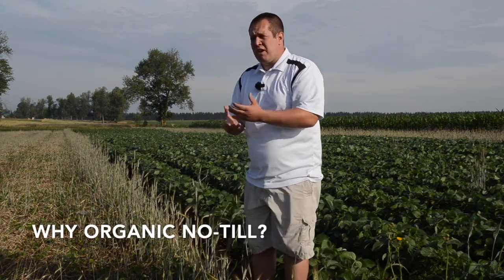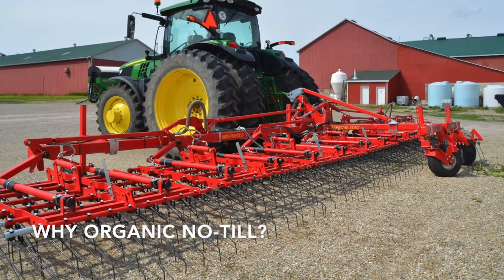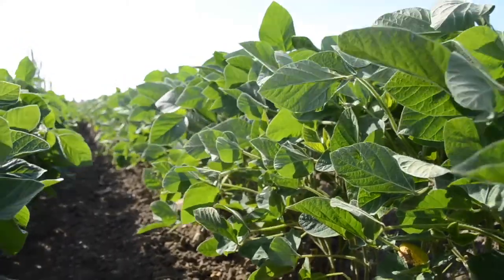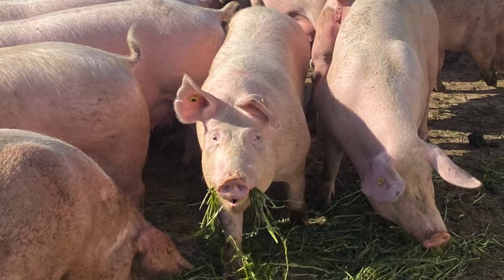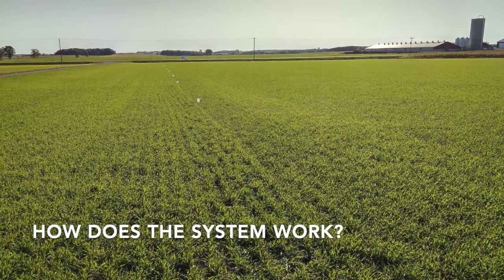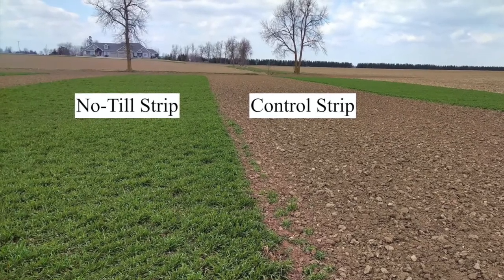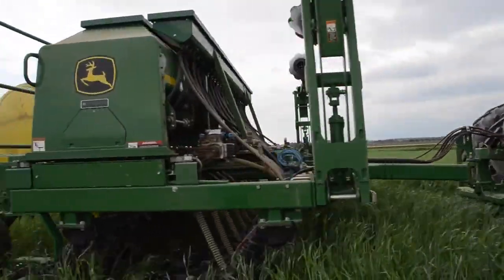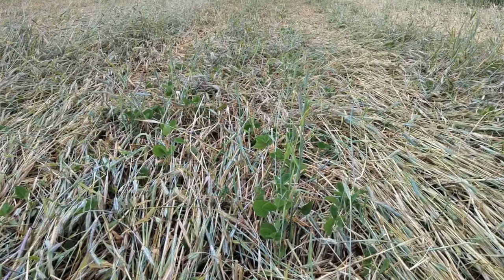Organic No-Till Soybean Production in Ontario - Farmer Profile: Brett Israel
Brett Israel of 3Gen Organics shares his experiences with roller crimping and cover crop-based organic no-till soybean production at his farm near Drayton, Ontario. Brett, his father, Jamie, and grandfather, Carl, have participated in trials evaluating organic no-till soybean production for two seasons (2019 and 2020).

Video shooting and editing by Alexandra Collingwood.

0:00 Introduction
0:19 TELL US ABOUT YOUR OPERATION
0:34 WHY ORGANIC NO-TILL?
1:03 HOW DOES THE SYSTEM WORK?
1:38 WHAT ADVANTAGES DO YOU HAVE?
2:13 HOW DOES THE RYE HELP WITH WEEDS?
3:24 HOW DID CRIMPING GO THIS YEAR?
4:19 CROP ROTATION
4:51 WHAT ARE THE DOWNSIDES?
6:13 ADVICE FOR TRYING THIS SYSTEM
7:09 CRIBIT SEEDS